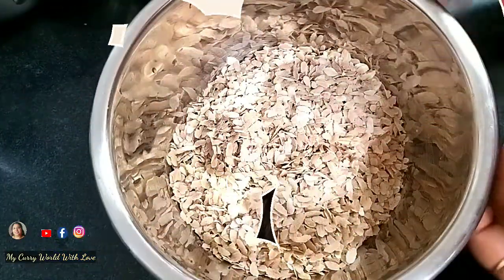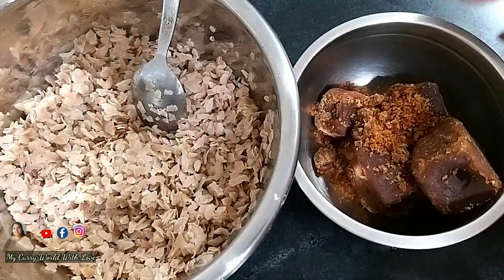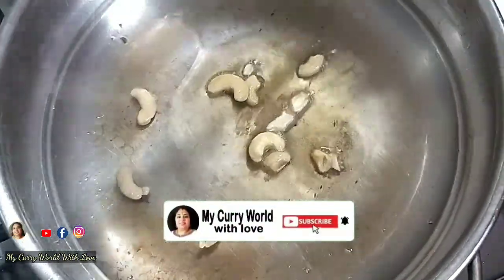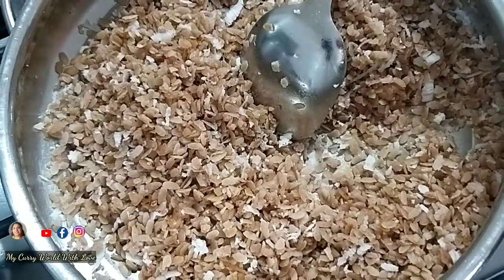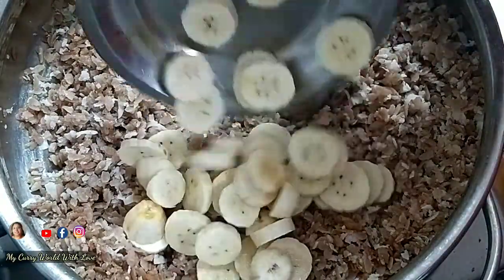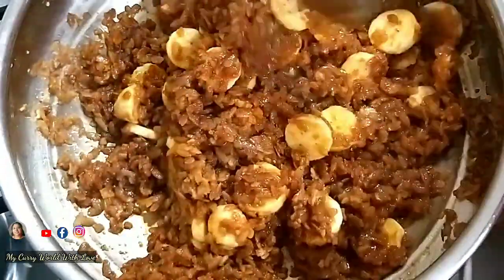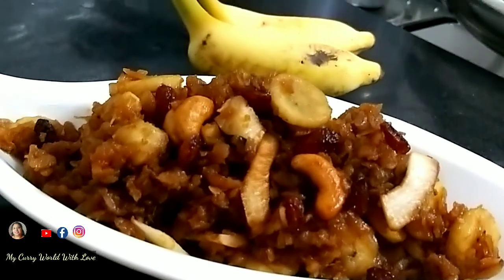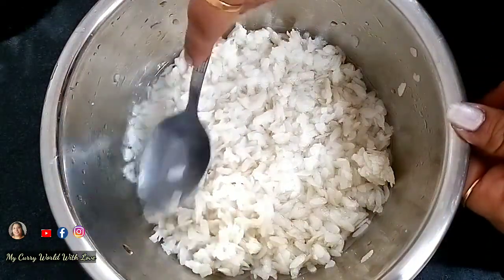Aval Murukku |Aval Nivedyam |അവൽ മുറുക്ക് | അവൽ നൈവേദ്യം | Aval Recipes | Rice Murukku | R.No.119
Few recipes

how to make aval murukki |how to make murukki|how to make aval nivedyam | Aval nivedyam| Nivedyam | Murukku

Suja Arun